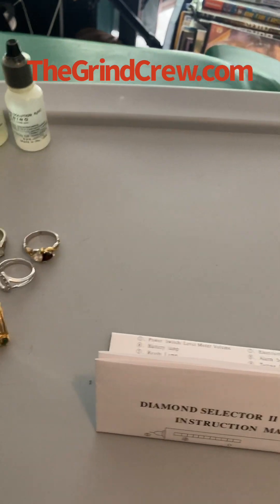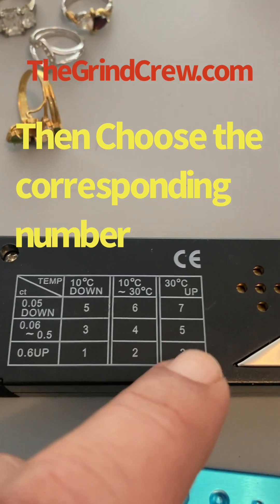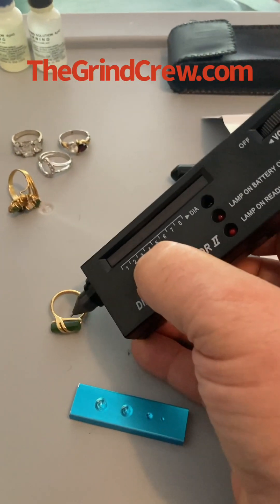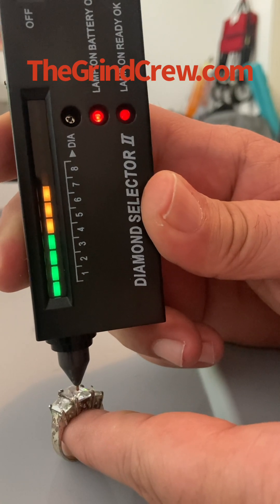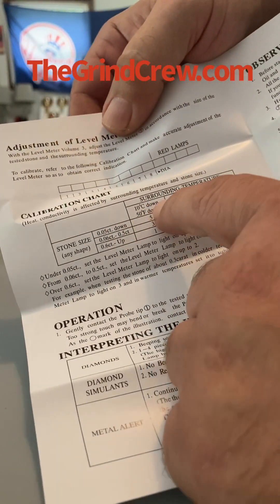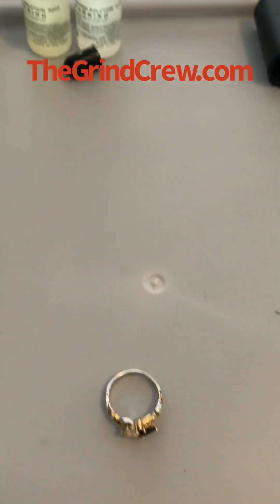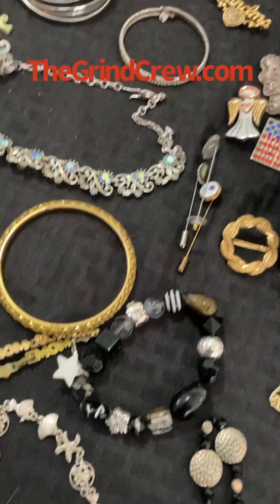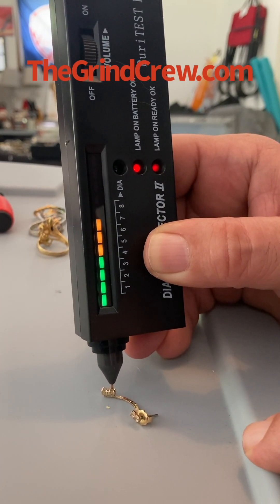Testing the Diamond Selector 2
Can we find a DIAMOND ??
Testing our new Diamond Selector 2

TheGrindCrew.com
Twitch.tv/NLTonyD